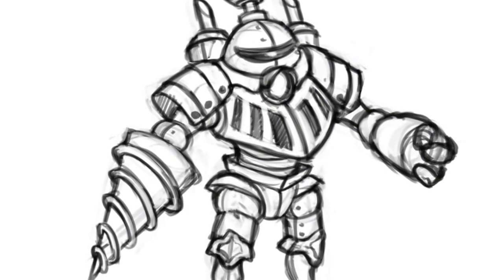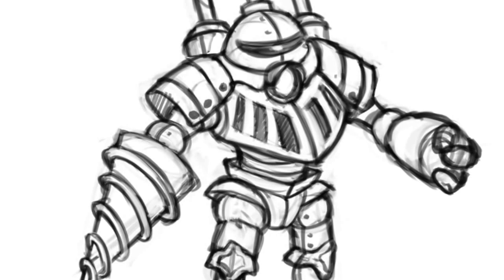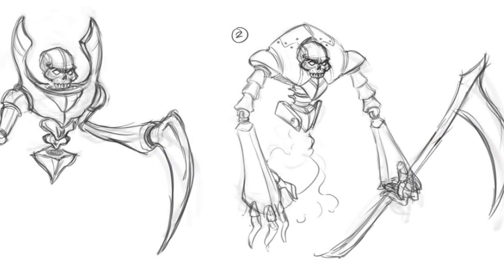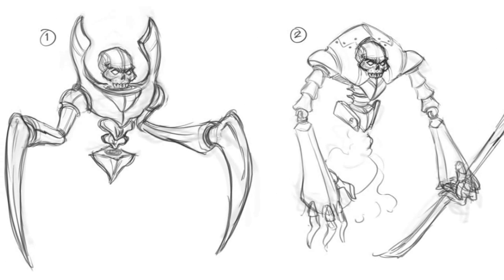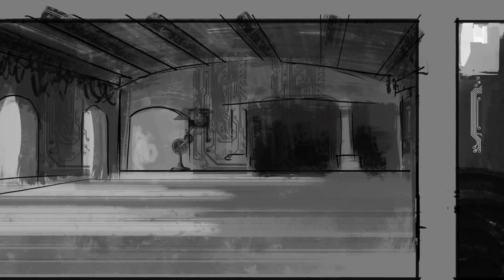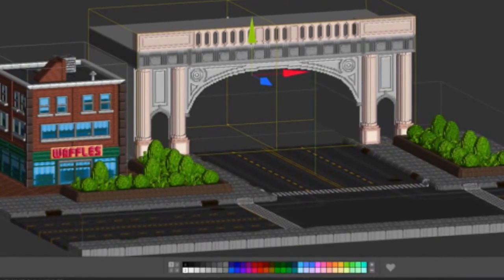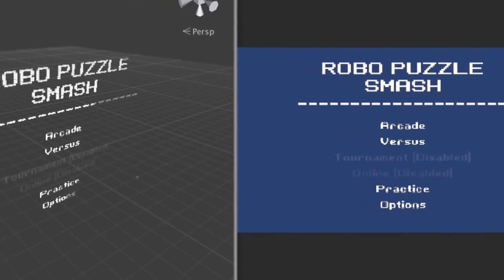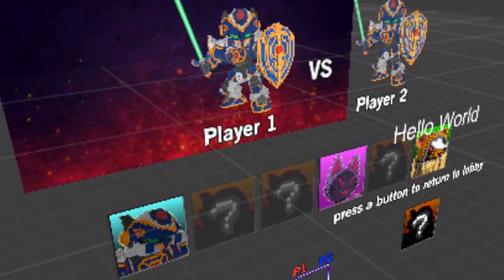Robo Puzzle Smash 4-30-2016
Quick update.  Some new concept art, and what's coming up next!